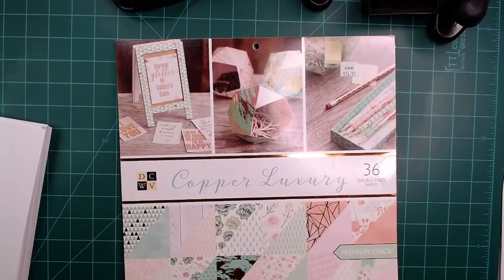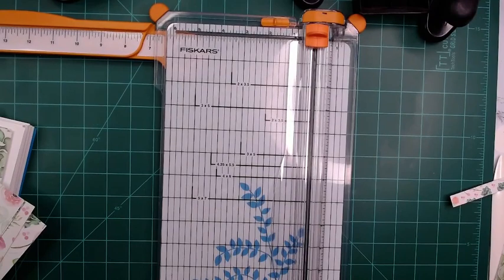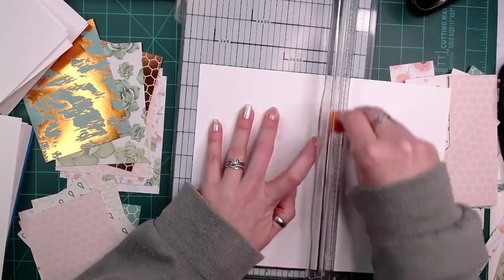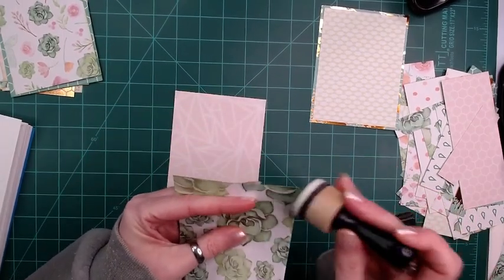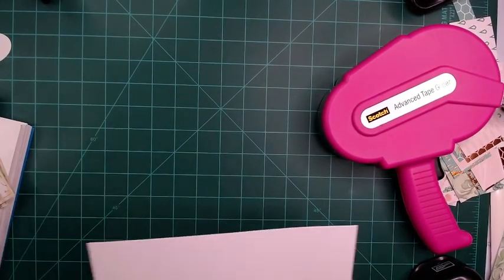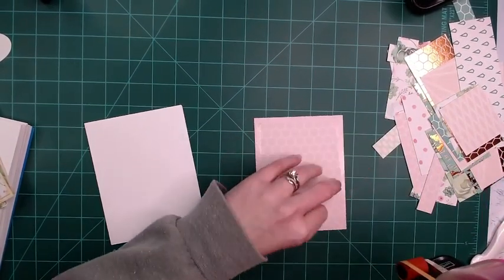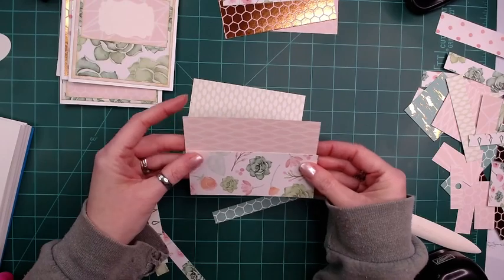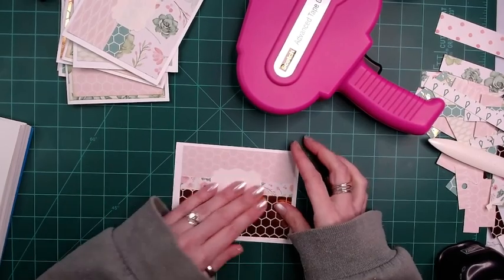Greeting Card Sets | My Process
Paper Distresser
Shabby Shutters Distress Ink